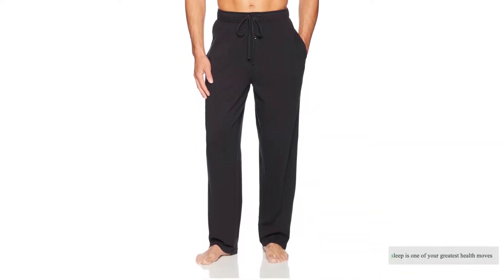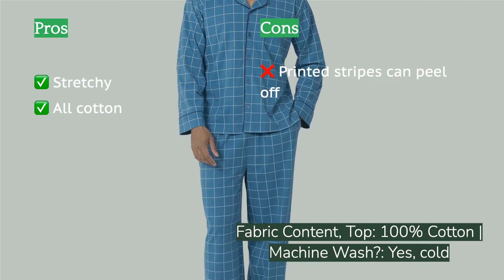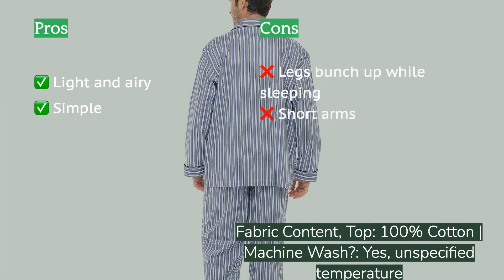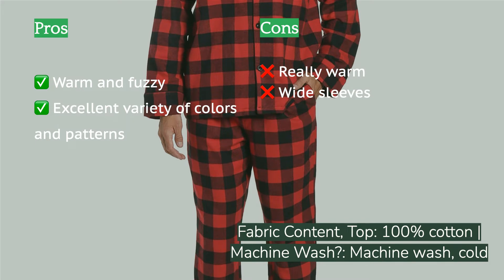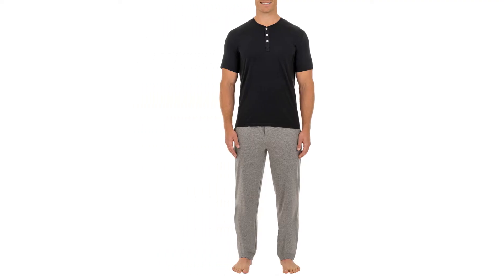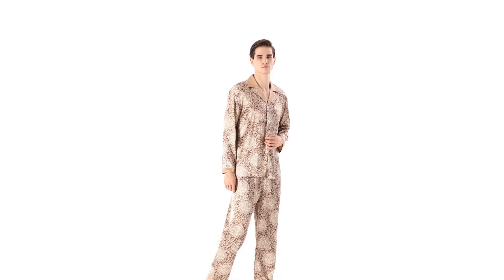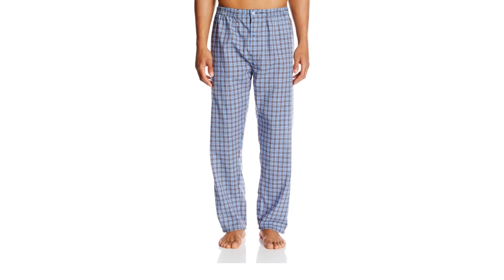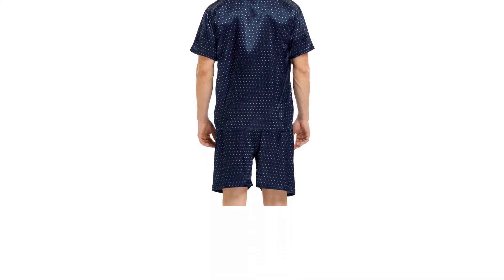🌵7 Best Pajamas For Men 2021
🌵7 Best Pajamas For Men 2021. Here are our editor picks:

00:00 Introduction
00:44 #1 - Best Overall Midweight Pajama Set: PajamaGram Classic Cotton Set
🇺🇸 Amazon US
🌏 Amazon Global
01:44 #2 - Best Lightweight Set: Alexander Del Rossa Lightweight Button Down Set
🇺🇸 Amazon US
🌏 Amazon Global
02:35 #3 - Best Insulated Model: Noble Mount 100% Cotton Flannel Pajama Set
🇺🇸 Amazon US
🌏 Amazon Global
03:30 #4 - Best Bang for the Buck: Fruit of the Loom 2-Piece Jersey Knit Pajama Set
🇺🇸 Amazon US
🌏 Amazon Global
04:30 #5 - Best Satin Pajama Set: Yimanie Silk Satin Classic Set
🇺🇸 Amazon US
🌏 Amazon Global
05:29 #6 - Classic Design, Tailored Fit: Hanes Woven Pajama Set
🇺🇸 Amazon US
🌏 Amazon Global
06:23 #7 - Satin Short Set: Tony and Candice Short Sleeve Satin Set
🇺🇸 Amazon US
🌏 Amazon Global
07:20 Ending

Sleep is one of your greatest health moves. Do it well with great pajamas. We examined 35 of the best pajamas for men and purchased 9 for thorough testing. It's crucial that you find a pajama set that meets your needs, wants, and budget. We discuss comparative findings and summaries of how various pajama sets stack up, relative to the closest competition among a field of excellent options. We tested for comfort, style, and laundering/care demands, and package our findings with clear and comparative prose, helping you make this important choice for yourself or another.